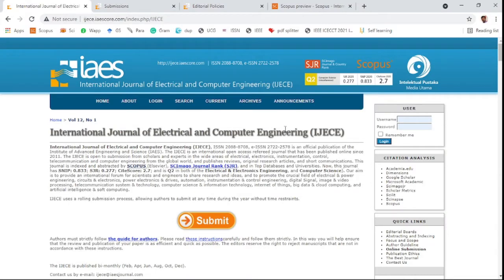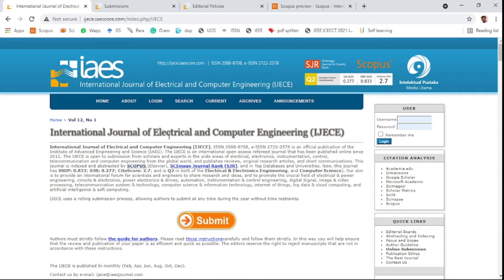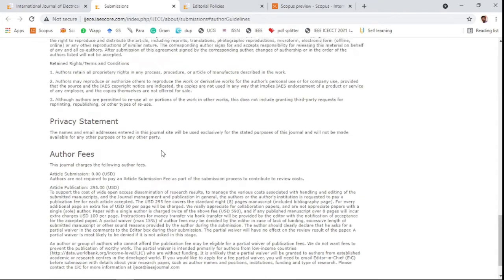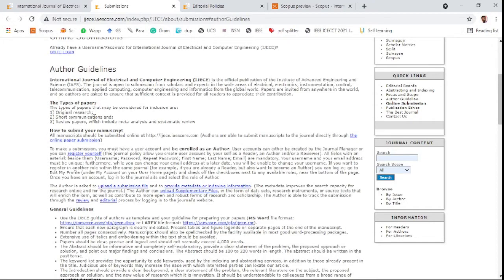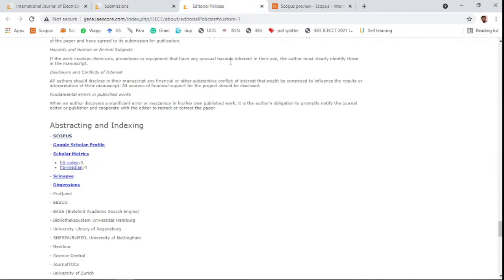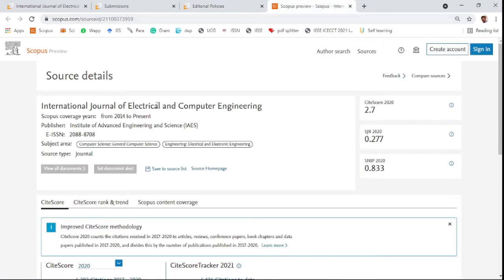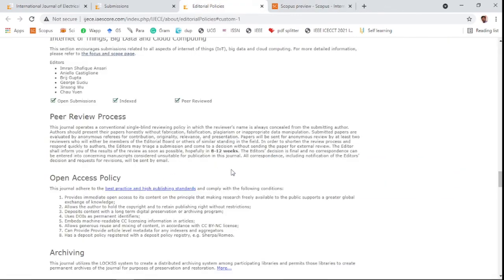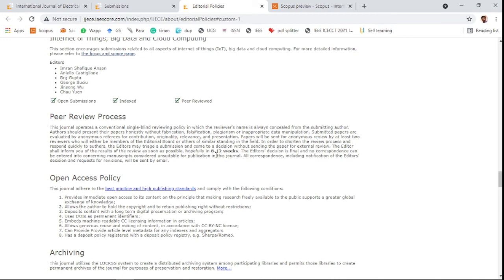Fast, Paid, and Scopus indexed journal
this video discusses about the fast, paid and Scopus indexed journal for electrical and computer engineering
ResearchAssistant Lab